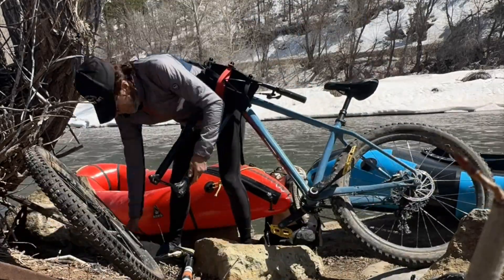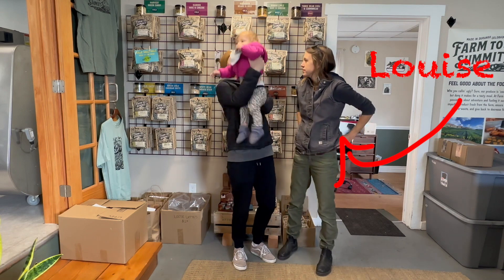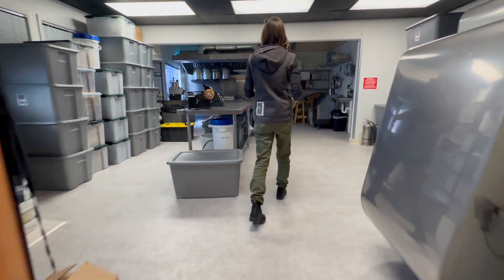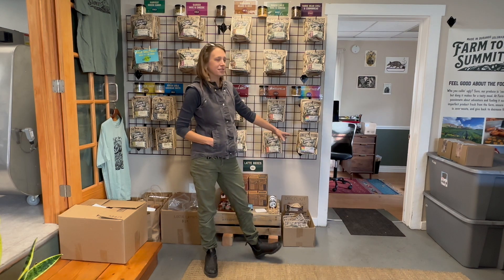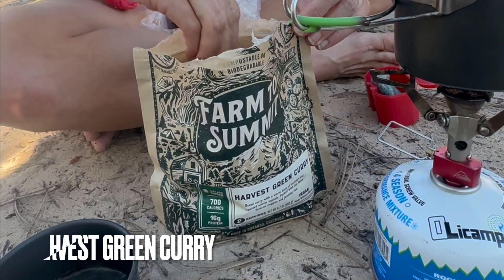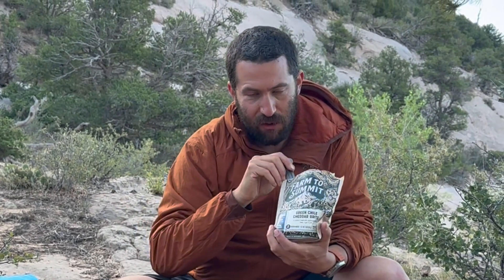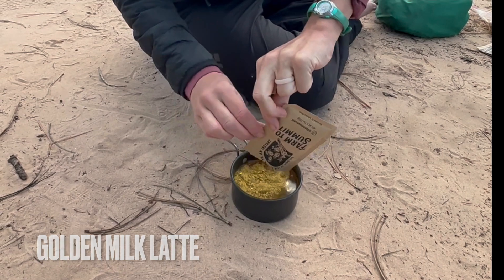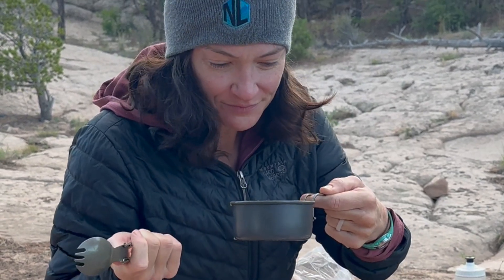Sustainable Dehydrated Dried Meals: Farm to Summit Does it Sustainably & Deliciously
In the 3rd in our series of The Bikeraft Guide Unboxing (aka "Unbagging") & More videos, we taste various breakfasts, coffees and dinners in the field made by Farm to Summit. Farm to Summit is a Durango-based dehydrated backcountry food company founded in 2021. Read our full interview with Louise on our blog!